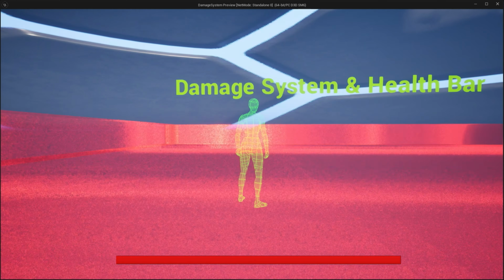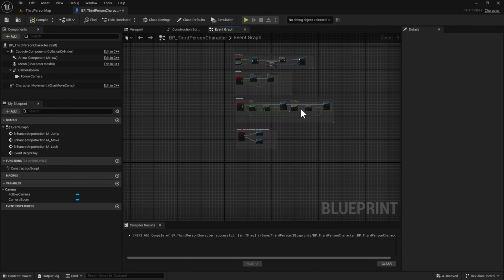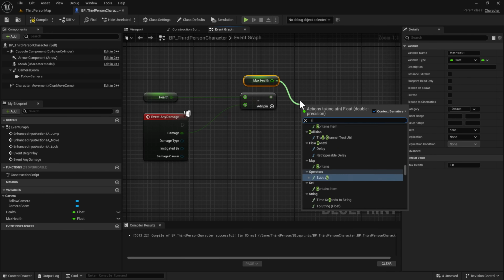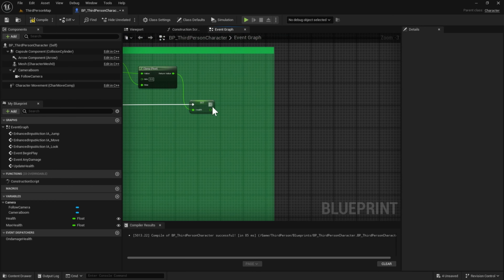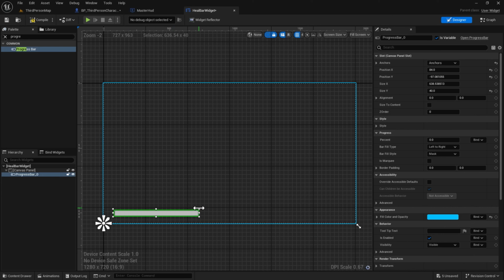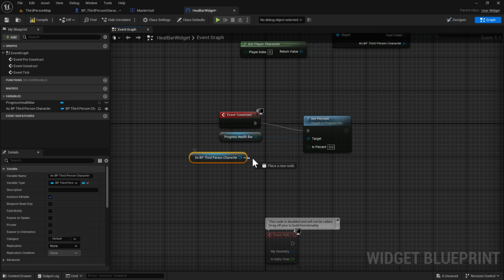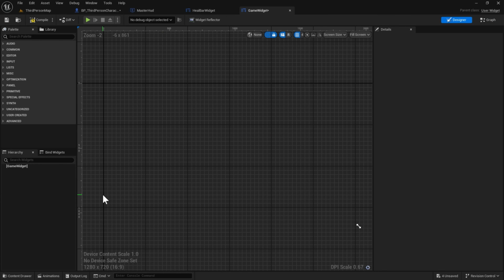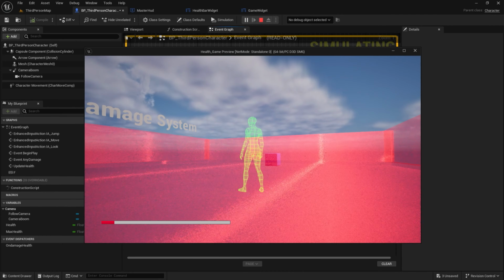Unreal Engine 5.5 Health Bar & Damage System Update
Welcome back, creators! In this quick Unreal Engine 5.5 tutorial, I’ll show you how to update your Health Bar and Damage System using Blueprints. I’ve added a simple damage test — just press the F key and watch your character’s health drop along with the health bar!

Want to see more of my game dev and animation work?
🔧 Tools Used:
✅ Unreal Engine 5.5
✅ Blueprint Visual Scripting

This is a great step if you’re building a combat system or prepping for a full RPG or action game.